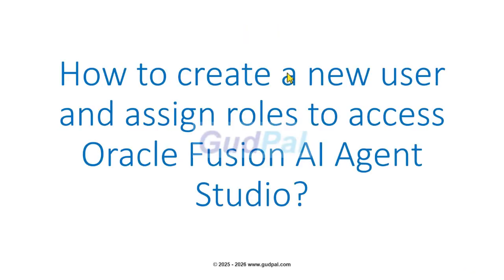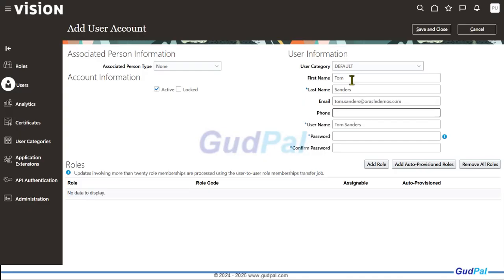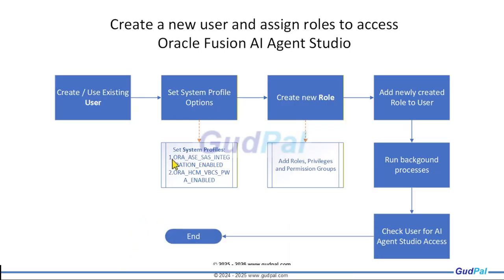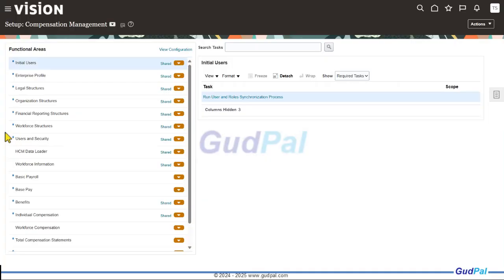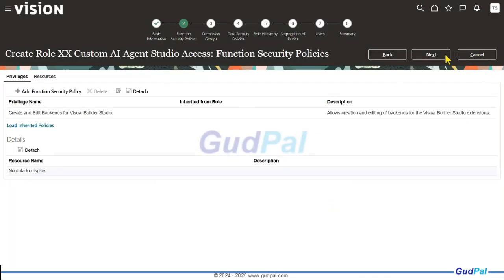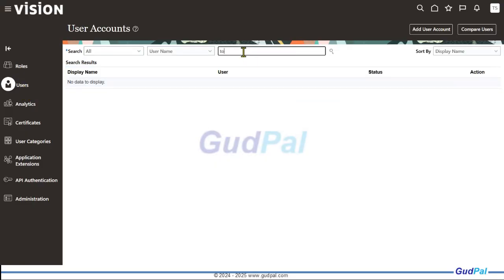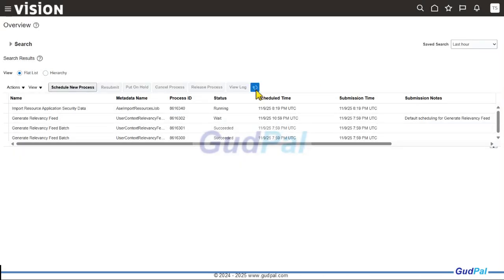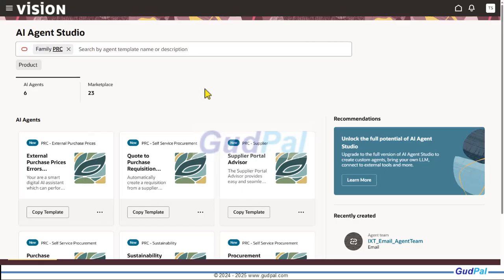How to create new User and assign Roles to access Oracle Fusion AI Agent Studio? (Rel 13 / Ver 25D)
-- Instructor Name = Kabeer Khan, ex-Oracle
-- Course Name = Oracle Fusion AI Agent Studio Fundamentals

-- On Oracle Fusion Applications Cloud Release 13, Version 25D

-- WhatsApp Group Name = Oracle Fusion AI Agent Studio Community

How to create new User and assign Roles to access Oracle Fusion AI Agent Studio?
How to give user access to Oracle Fusion AI Agent Studio?
Access Oracle Fusion AI Agent